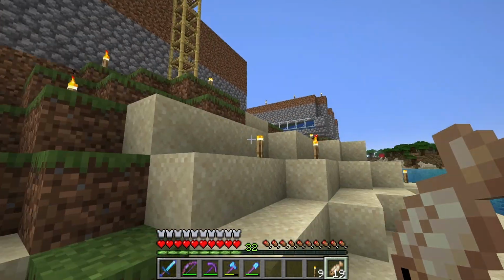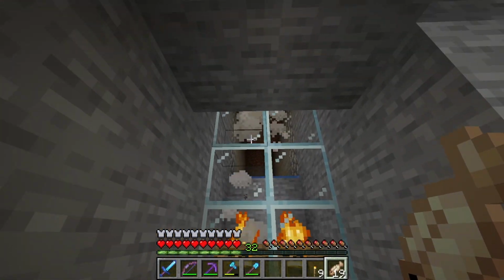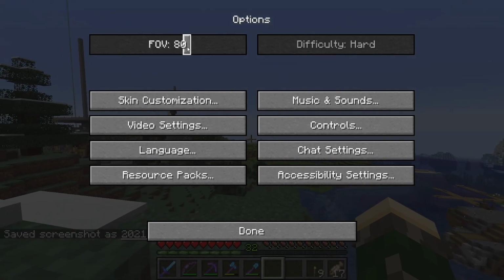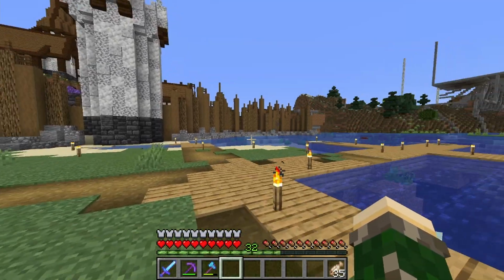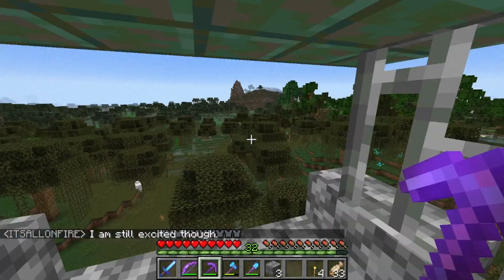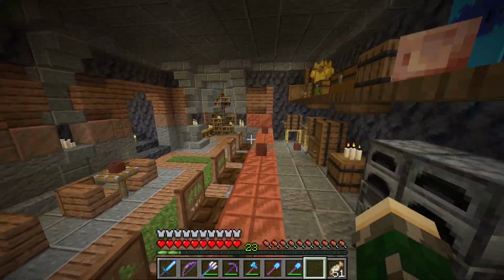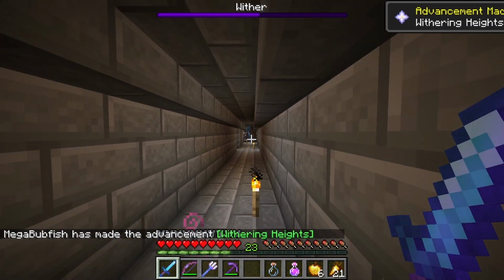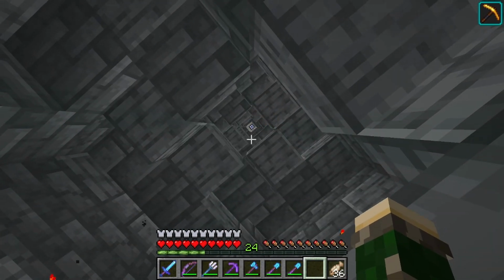The 'Mining Off-Camera' Episode! BunchaSquares: The Kingdoms E3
Welcome to The Kingdoms! Today, the footage catches up with reality! I make village progress, and even take down the Wither! Hope you enjoy!

BunchaSquares logo made by MasterSwirl.